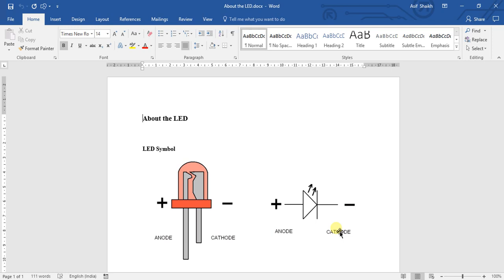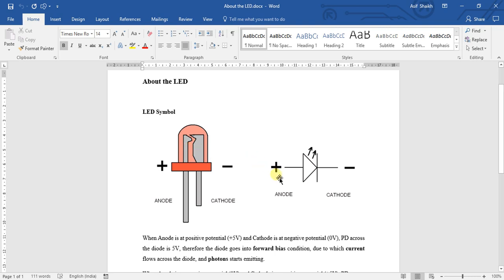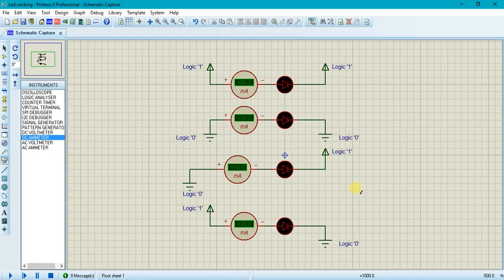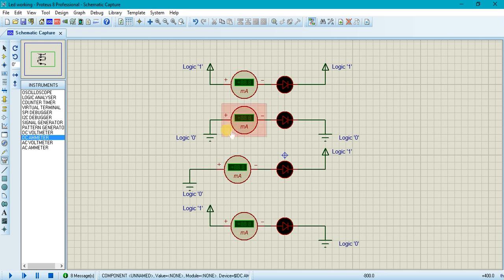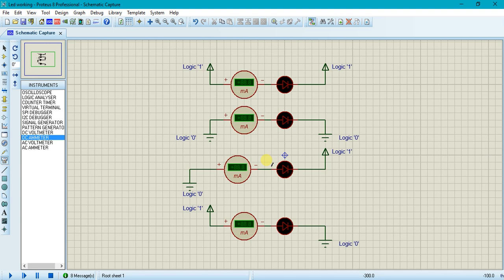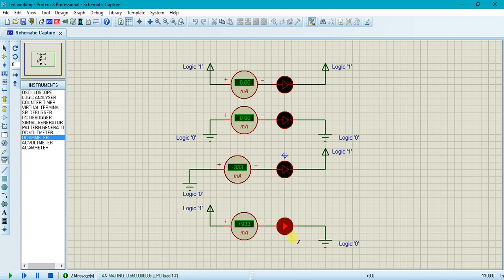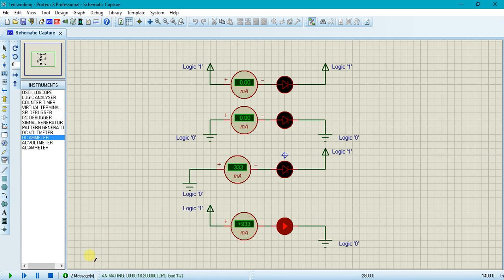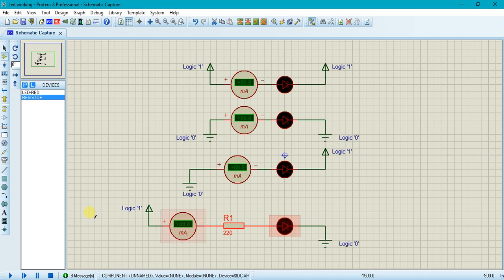Basics About the LED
When Anode is at positive potential (+5V) and Cathode is at negative potential (0V), PD across the diode is 5V, therefore the diode goes into forward bias condition, due to which current flows across the diode, and photons starts emitting.
When Anode is at negative potential (0V) and Cathode is at positive potential (+5V), PD across the diode is -5V, therefore the diode goes into reverse bias condition, due to which leakage current flows across the diode, and photons are not emitted.
When both anode and cathode are at same potential, then PD is 0V, therefore is no flow of current, hence photons are not emitted.